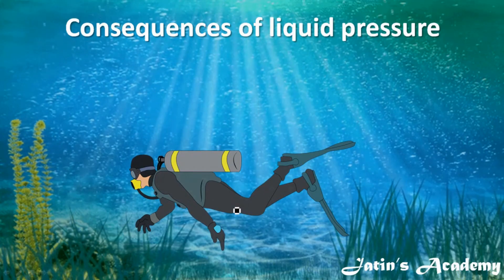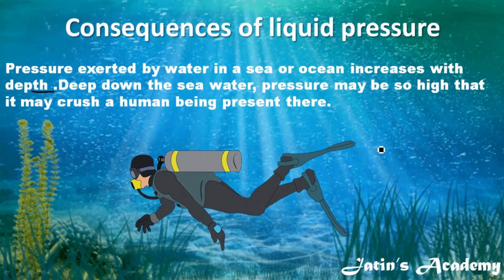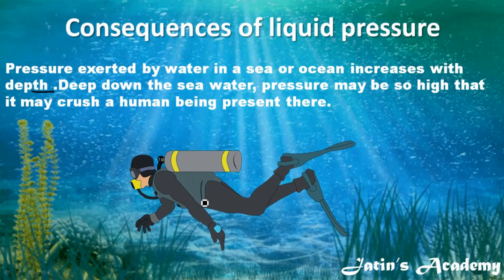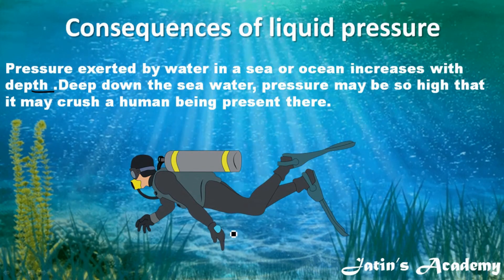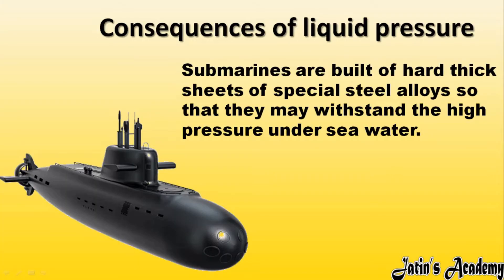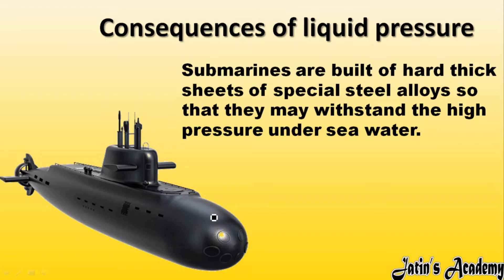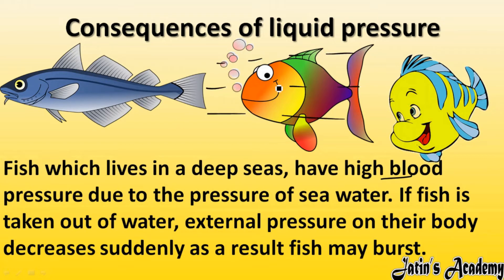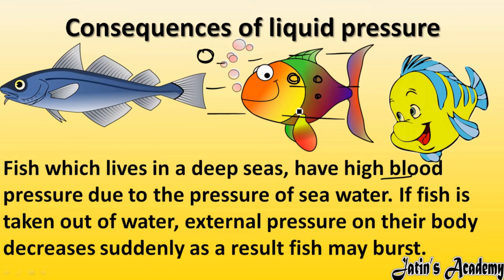Consequences of liquid pressure class 8th ICSE physics@jatinacademy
Consequences of liquid pressure
Pressure exerted by water in a sea or ocean increases with depth .Deep down the sea water, pressure may be so high that it may crush a human being present there.
Submarines are built of hard thick sheets of special steel alloys so that they may withstand the high pressure under sea water.